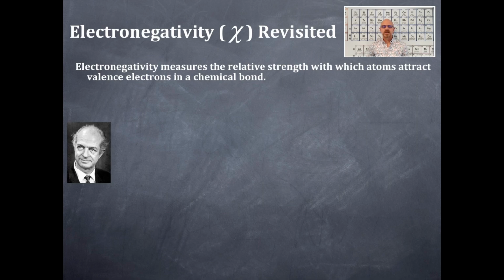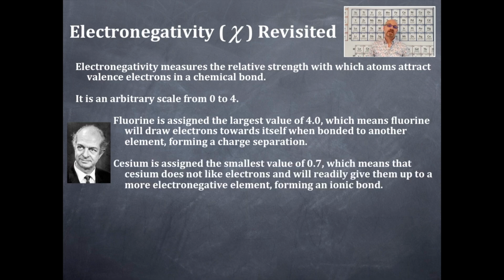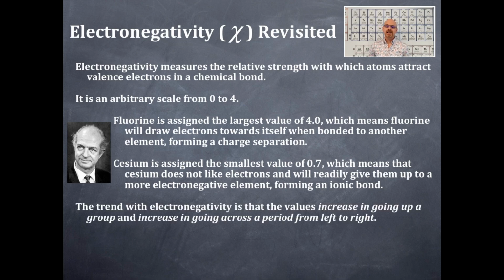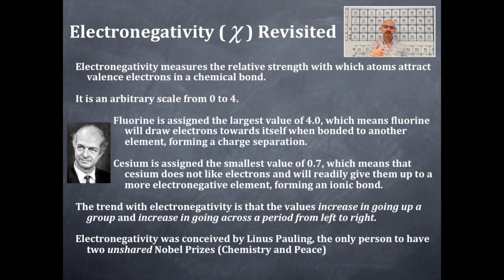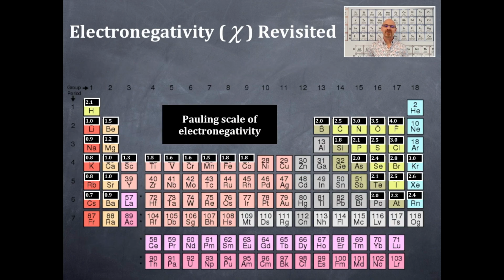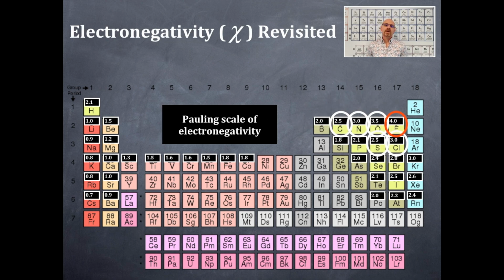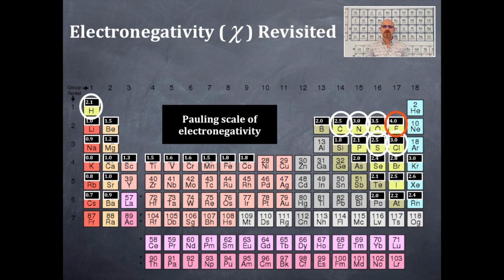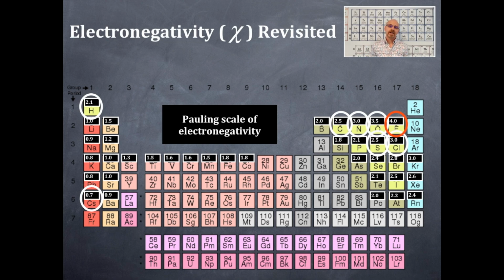Bonding 2: Electronegativity Revisited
Definition of electronegativity, periodic trends in electronegativity, the reason why electronegativity is revisited for the building of Lewis "dot" structures